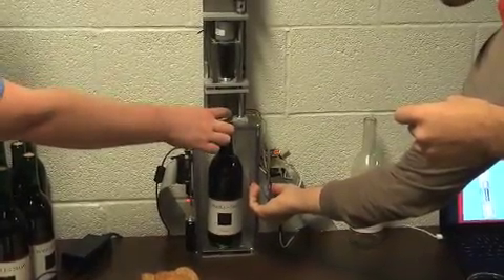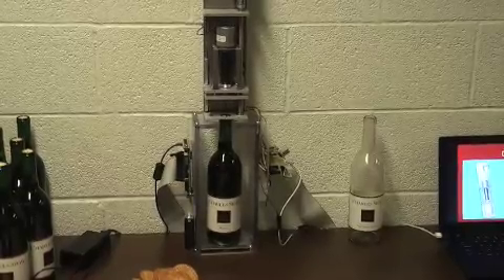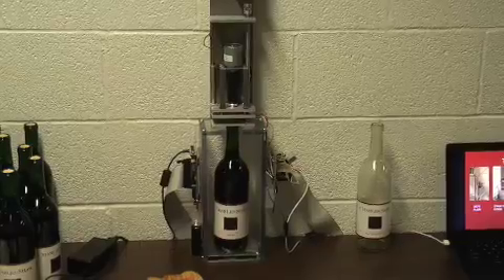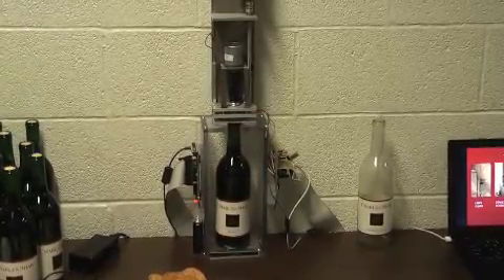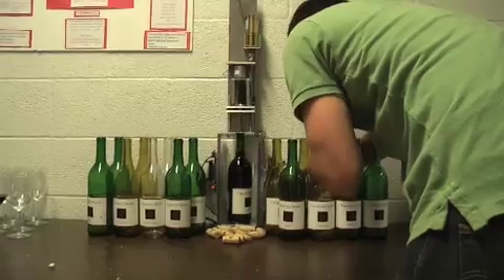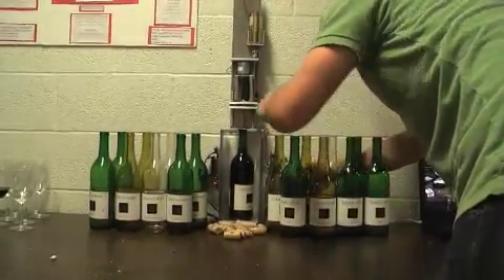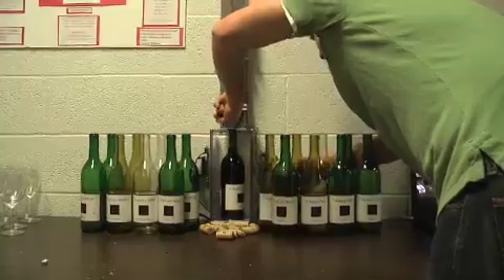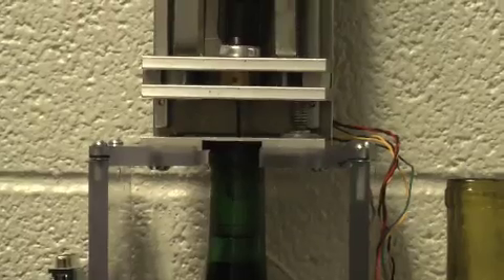Automatic Wine Bottle Opener (better)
Automatic wine bottle opener prototype for UC Berkeley's ME 102.
Fall 2007